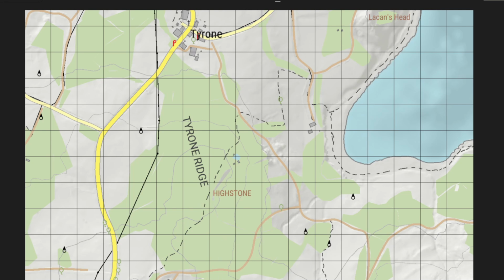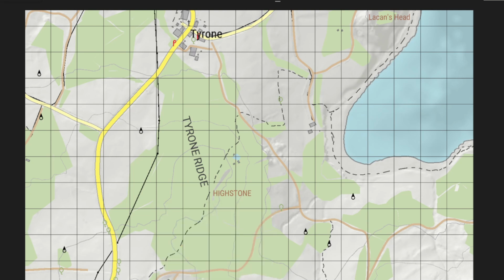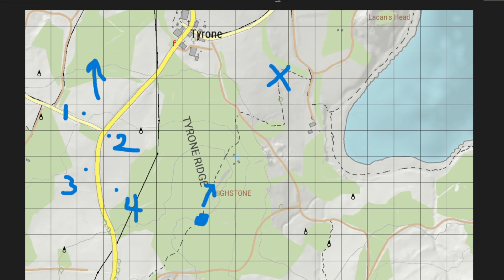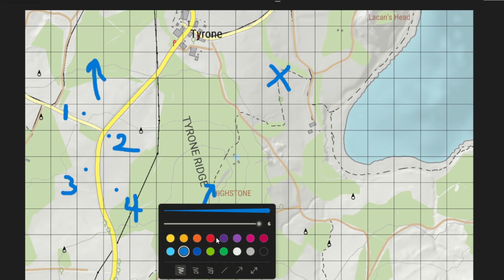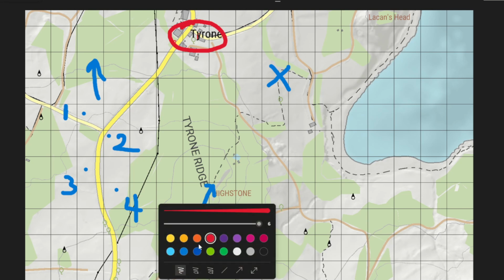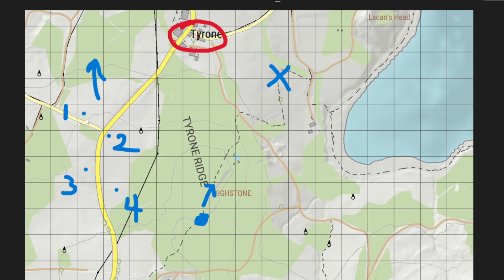Linear Danger Areas Explained